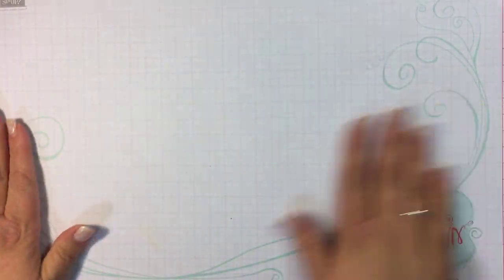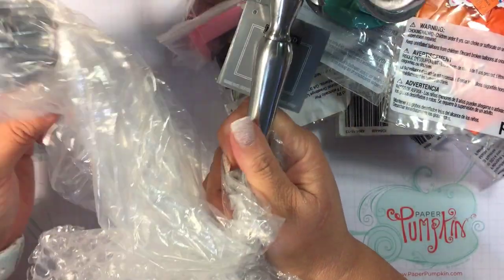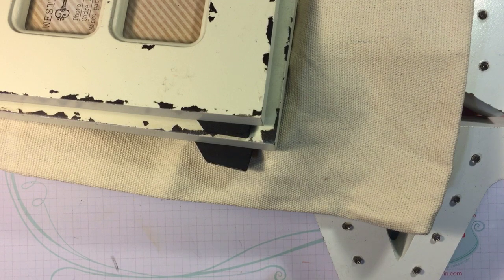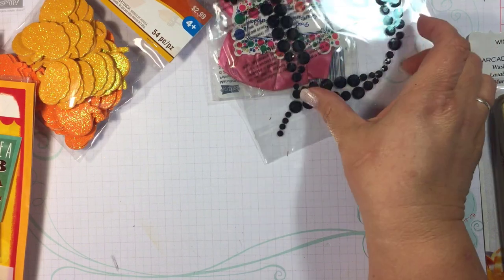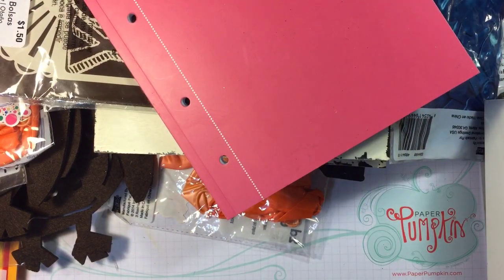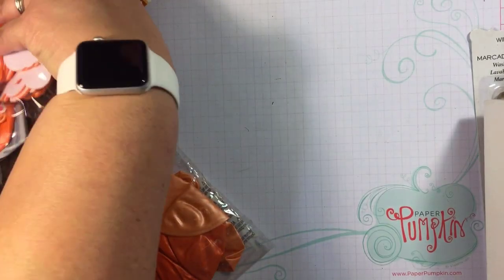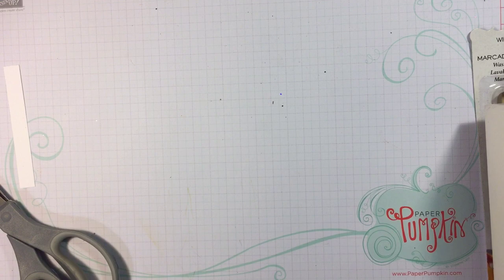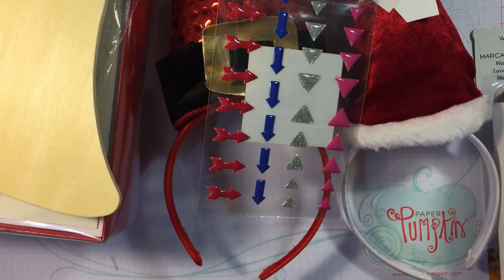Another Michael's Grab Bag Haul - Part 2